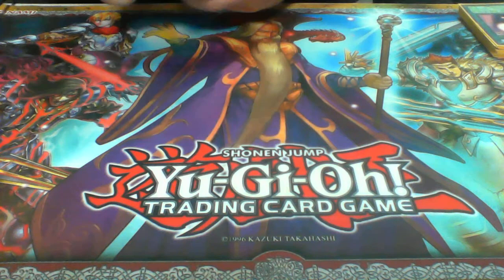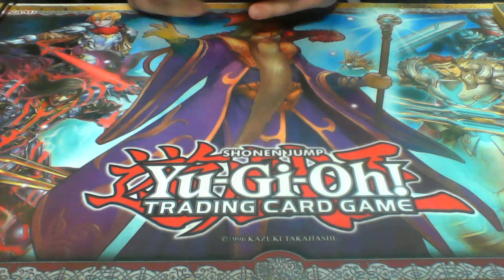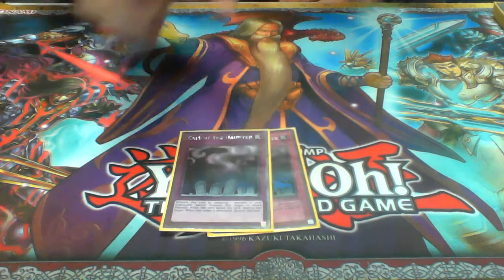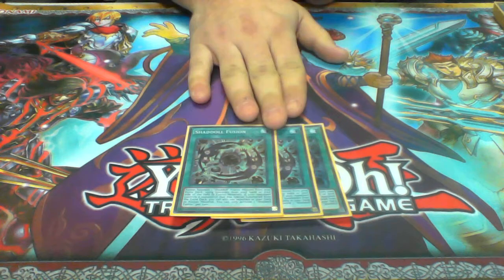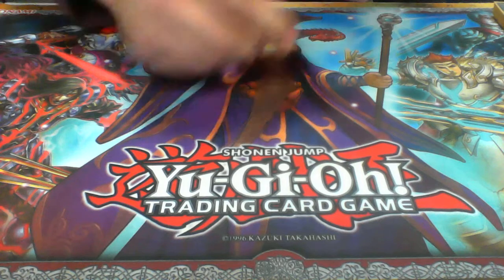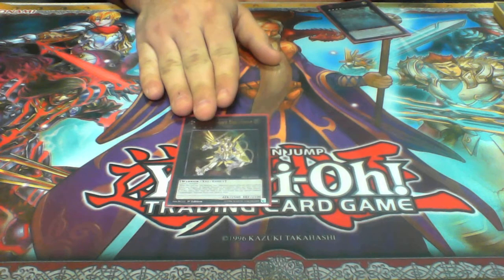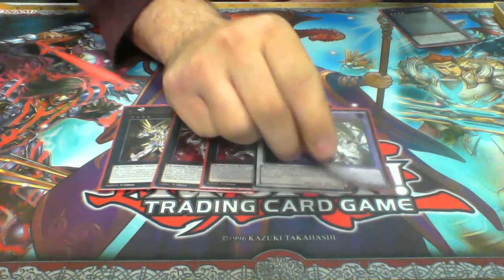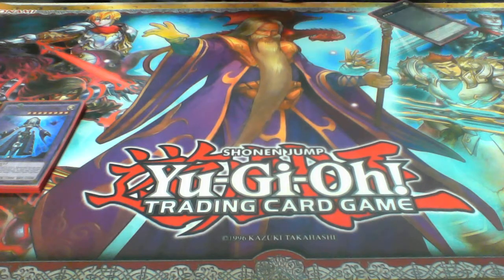Satellardoll Deck Profile Feb 2014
My Satellerdoll deck Profile.

I forgot to mention that i am considering siding Mask Change II and dark law, but again, not entirely sure. I would probably cut one flying "c" and winda from the side deck.

Again, please let me know what you guys think, im open to suggestions!